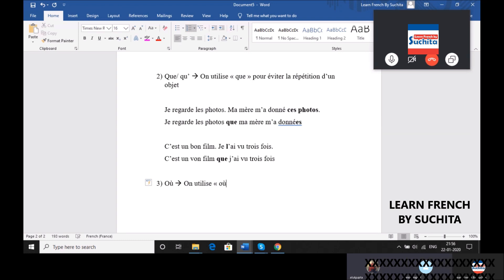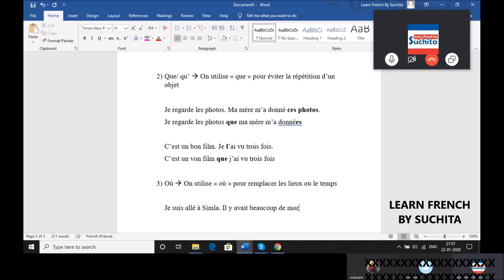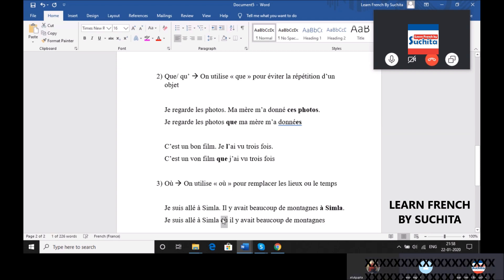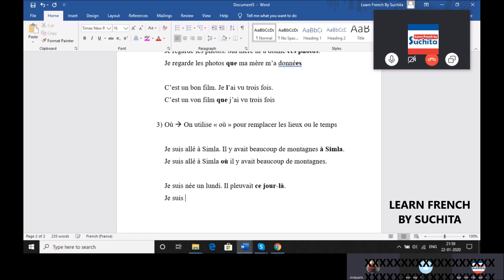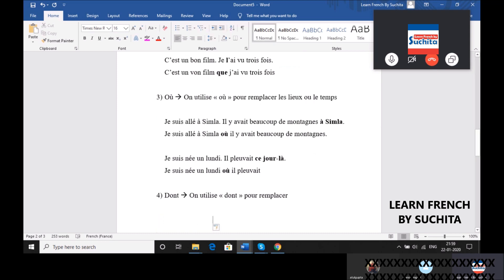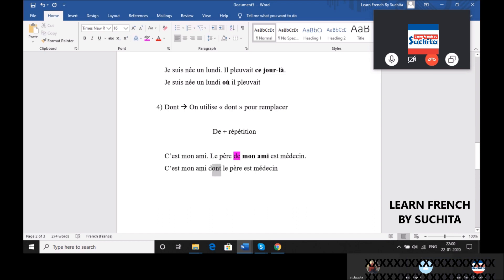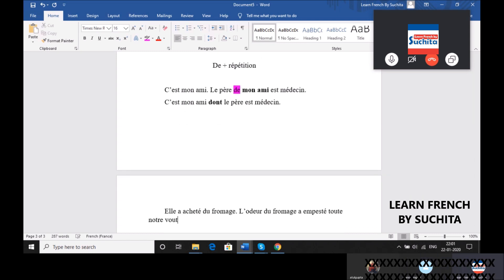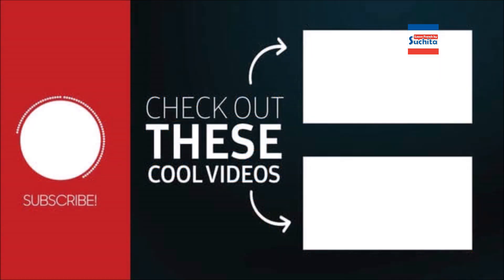Learn French Grammar - Les pronoms relatifs (Relative pronouns) 3/3 By Suchita | +91-8920060461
teaches you Les pronoms relatifs (Relative pronouns) Part 3/3 in French | For Classes : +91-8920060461
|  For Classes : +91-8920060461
Following are the Playlist for French Lessons
Learn French language online with SUCHITA GUPTA, India's Favorite French teacher, from french beginners to advance to DELF A1, DELF A2, DELF B1, DELF B2, DALF C1 and TEF/TCF exam, adults and children.

It's like she's actually sitting there with you, helping you along... Your very own personal French tutor.